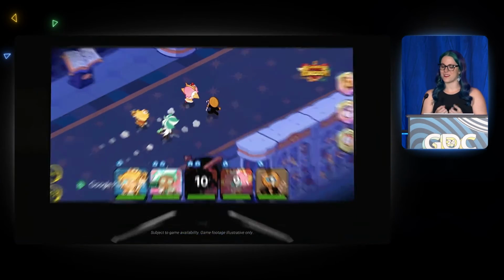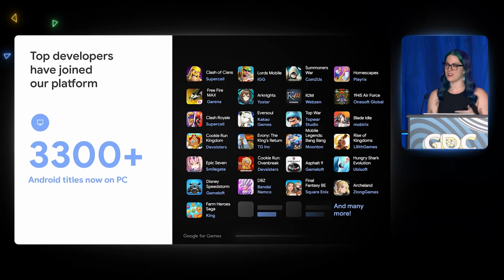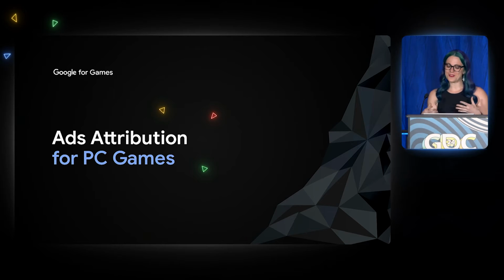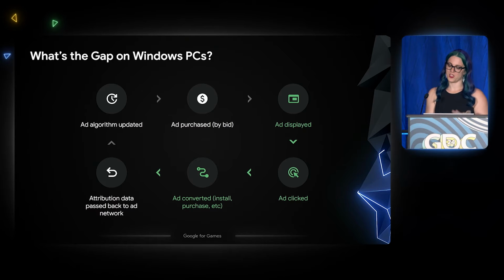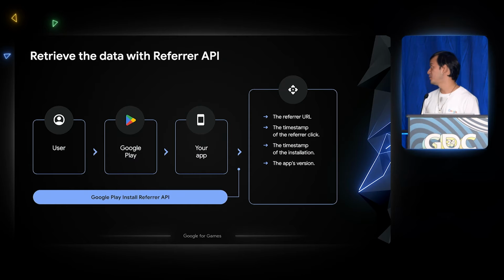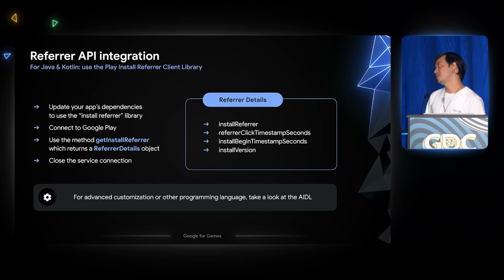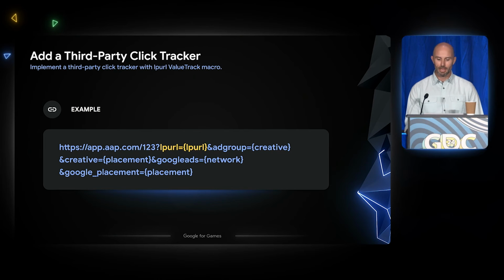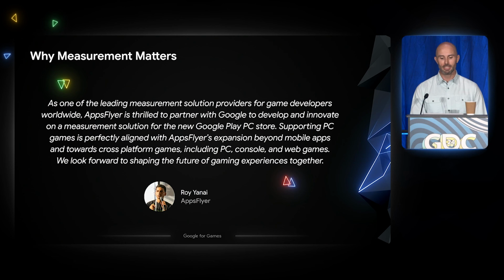Acquiring users on Google Play Games on PC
Google Play Games on PC brings the best of Google Play to more laptops and desktops, enabling immersive and seamless gameplay sessions between a phone, tablet, Chromebook, and Windows PC. Now including over 3,000 titles available in over 140 countries, Google Play Games on PC now supports user acquisition campaigns on PC with the support of Google Play Install Referrer API. Listen to an overview of Google Play Games on PC, how it has grown in the past year and a detailed walkthrough for how to optimize and attribute your PC advertisements for your Google Play Games on PC titles.

Event: Google for Games 2024